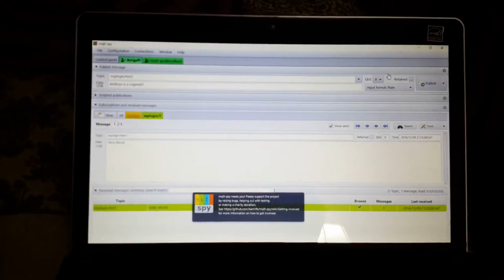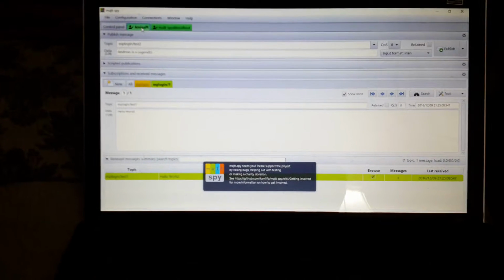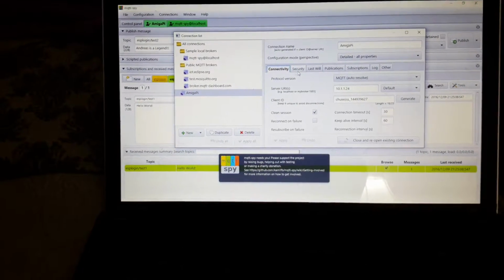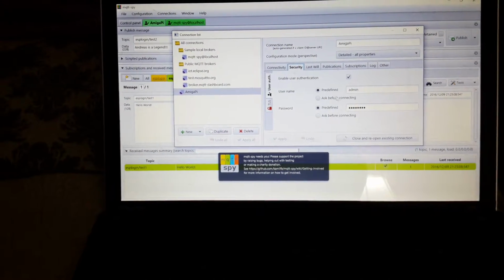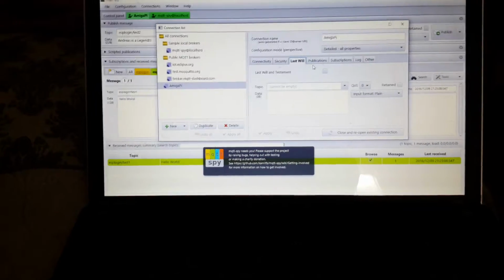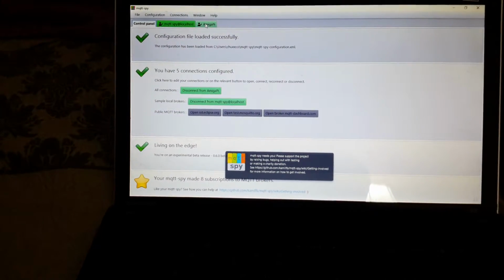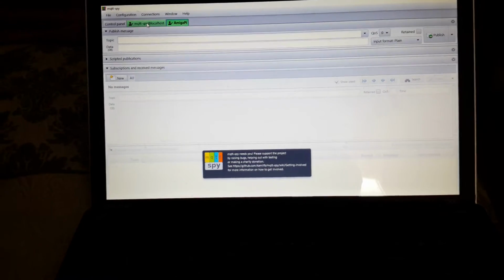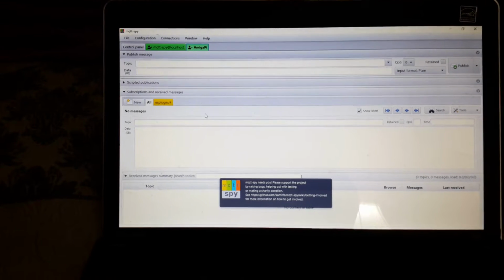Mqtt-Spy starting out talking to Mosquitto server IOT Part #3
Setting up mqtt-spy to talk to Mosquitto on a Raspberry pi 3 using red-node as the mqtt server connection.

Table of contests:
After setting up Rasbrain:

Follow this instructions and this video.